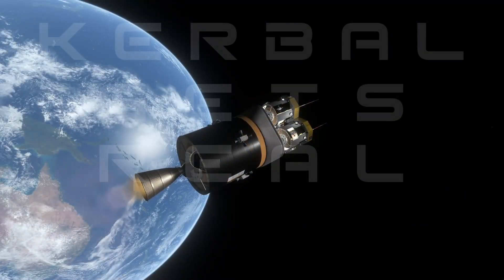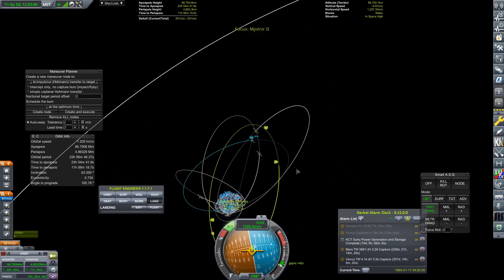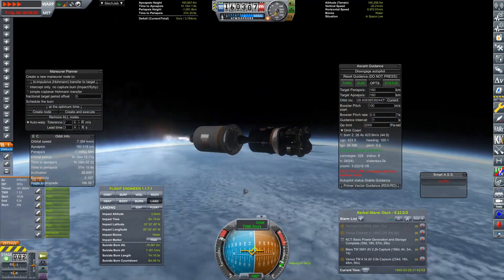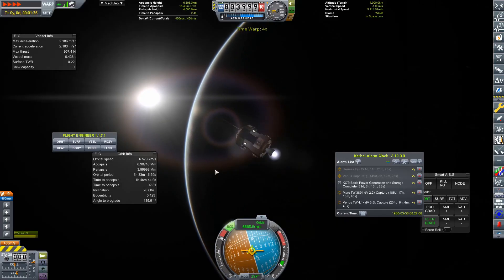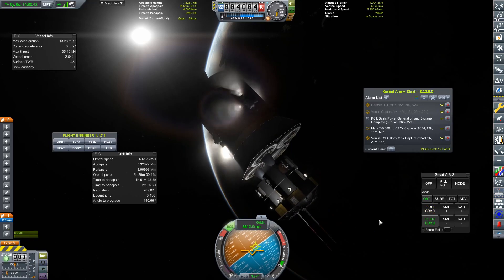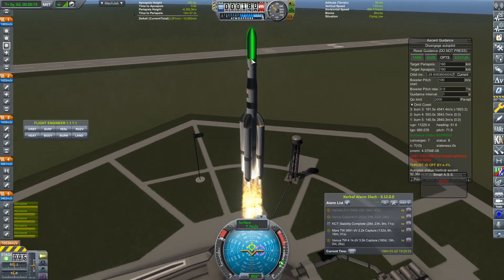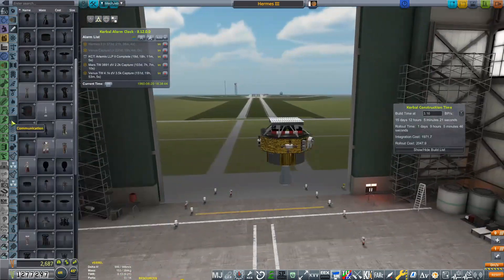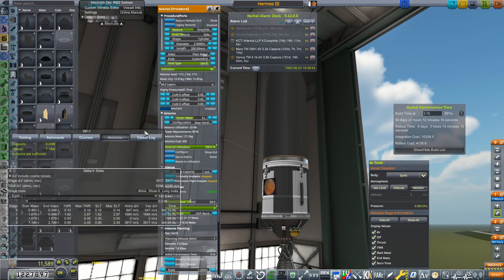Kerbal Gets Real | Episode 10 | 1960 Part 1 - Communications Network | KSP RSS/RO/RP1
First year split in two halves! This episode I go into a little bit of a tutorial mode talking about resonant orbits and that. Very happy to finally have a communications network all up and running though!

Here's the link to the website i use to work these out, works a charm and has built in RSS capability. (You can also use it for stock KSP as well as a whole load of other mods)

Next episode will be another build episode, the Icarus 1, a 12t capable launch vehicle, hopefully should be uploaded tomorrow!

MODLIST:

000_ClickThroughBlocker
000_FilterExtensions
000_FilterExtensions_Configs
000_TexturesUnlimited
001_ToolbarControl
AECS_Motion_Suppressor
AJE
AnimatedDecouplers
ASET
ASET_Avionics
ASET_Props
Astrogator
AtmosphereAutopilot
Audio Muffler Redux
AviationLights
B9_Aerospace_ProceduralWings
B9PartSwitch
BahaSP
BetterBurnTime
blackheart
BonVoyage
CameraTools
Chatterer
CMES
CollisionFXUpdated
CommunityCategoryKit
CommunityResourcePack
ConnectedLivingSpace
ContractConfigurator
CryoTanks
CST-100 Starliner
CustomBarnKit
CustomPreLaunchChecks
DeadlyReentry
Decalc'o'mania
DecayingRTGs
DeployableEngines
DistantObject
DMagicOrbitalScience
DMagicScienceAnimate
DynamicBatteryStorage
EasyVesselSwitch
EditorExtensionsRedux
EngineGroupController
EngineLight
EnvironmentalVisualEnhancements
FASA
FerramAerospaceResearch
Firespitter
Fluffy-RO
FShangarExtender
Historian
HullCameraVDS
IDFlags
InternalRCS
JanitorsCloset
JSI
KAS
KerbalAtomics
KerbalAtomicsLH2NTRModSupport
KerbalConstructionTime
KerbalEngineer
Kerbalism
KerbalismConfig
KerbalJointReinforcement
KerbalRenamer
KerbalReusabilityExpansion
Kerbaltek
KIS
Kopernicus
KRASH
KronalVesselViewer
KSCExtended
KSP-AVC
KWRocketry
MagiCore
MechJeb2
Mk1_Cockput_IVA_Replacement_by_ASET
Mk1_Lander_Can_IVA_Replacement_by_ASET
Mk1-2_IVA_Replacement_by_ASET
MoarFilterExtensionConfigs
ModularFlightIntegrator
ModularLaunchPads
NavHud
NavyFish
NearFutureConstruction
NearFutureElectrical
NearFutureElectricalNTRs
NearFutureExploration
NearFutureProps
NearFuturePropulsion
NearFutureSolar
NearFutureSpacecraft
NEBULA
OSSNTR
PatchManager
PersistentRotation
PlanetShine
ProceduralFairings
ProceduralParts
ProjectManager
RCSBuildAid
RealAntennas
RealChute
RealFuels
RealHeat
RealismOverhaul
RealPlume
RealScaleBoosters
RealSolarSystem
RetractableLiftingSurface
RO_Basic_Patch
ROCapsules
ROEngines
ROLib
ROSolar
ROTanks
RP-0
RSSDateTime
RSSeaDragon
RSS-Textures
RSSVE
SaturableRW
SCANsat
scatterer
ShipManifest
SmokeScreen
SolverEngines
SpaceTuxIndustries
SpaceTuxLibrary
SPEngine
Squad
SquadExpansion
SSTU
StationPartsExpansionRedux
SXT
TestLite
TextureReplacer
TriggerTech
TUFX
TundraExploration
TundraSpaceCenter
TundraTechnologies
TweakScale
UniversalStorage2
VenStockRevamp
VesselView
ZeroMiniAVC
zFinal_FilterExtensions
ModuleManager.4.1.4